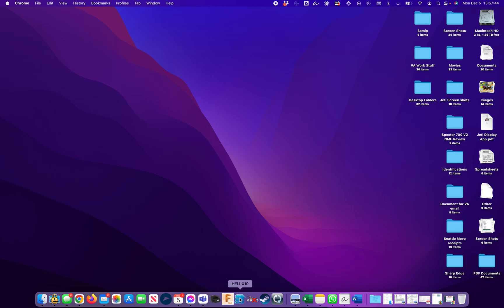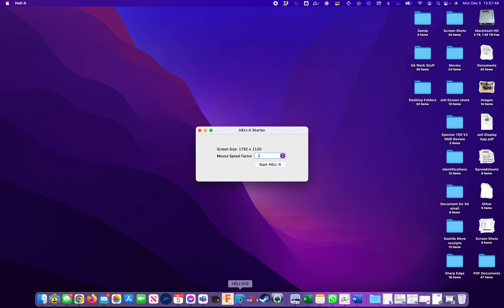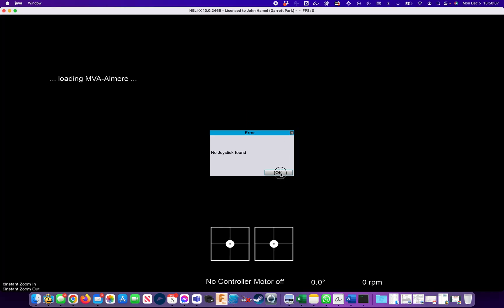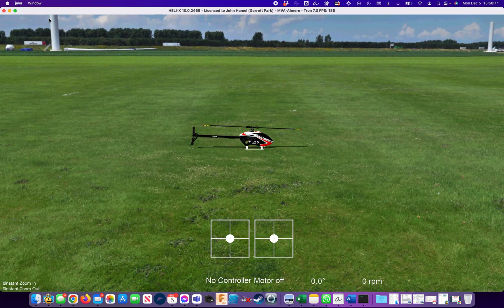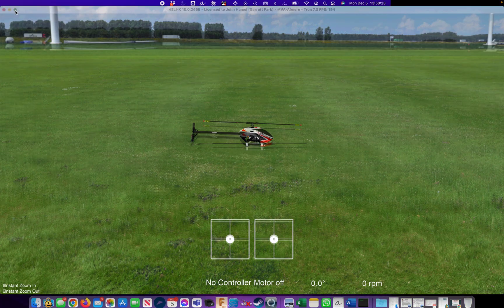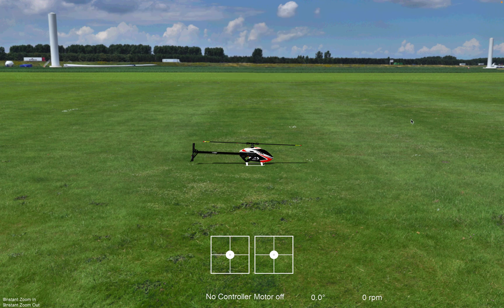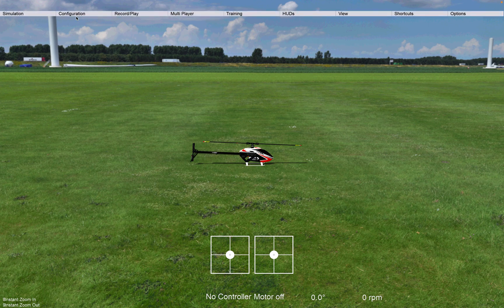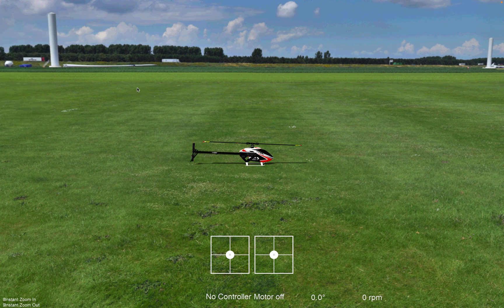Heli-X simulator on a Mac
This video demonstrates how one needs to use full screen on a Heli-X to access the menus.